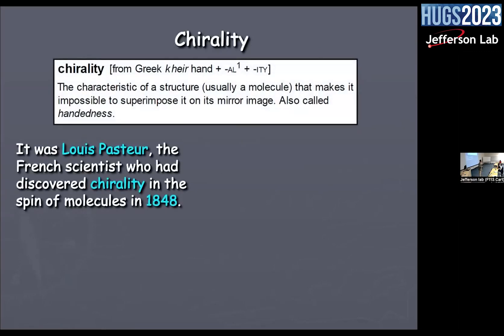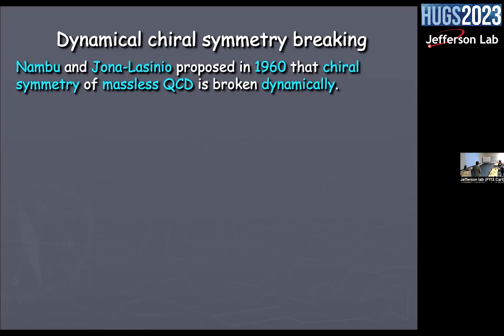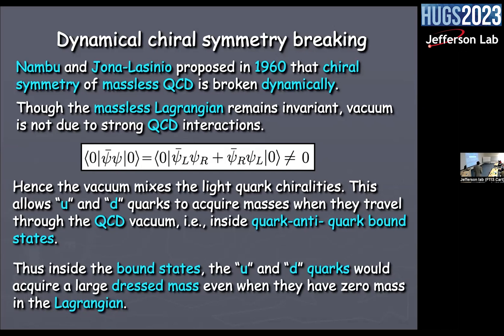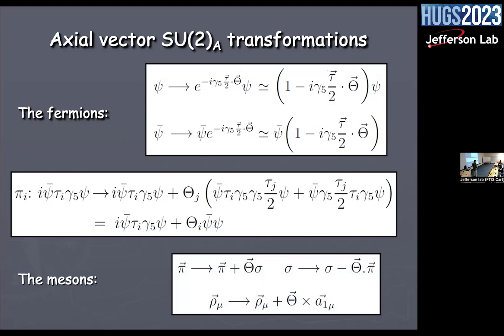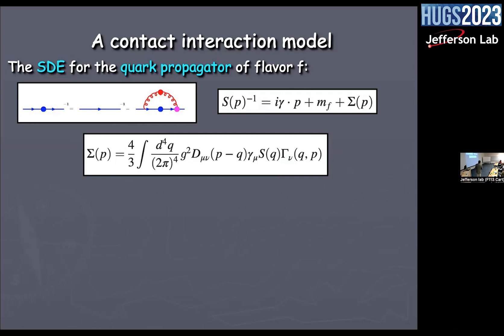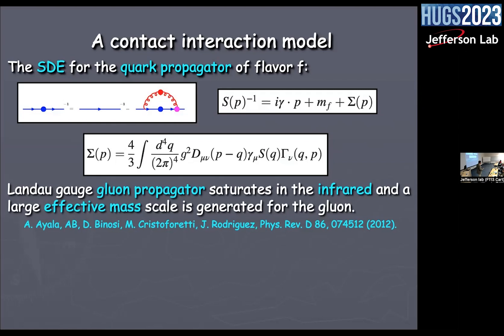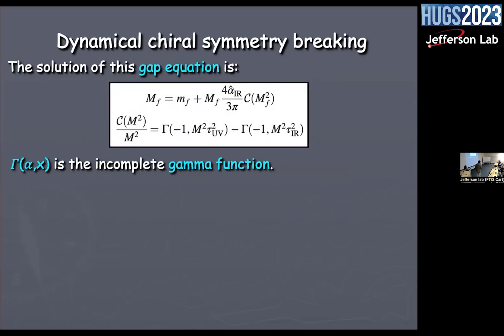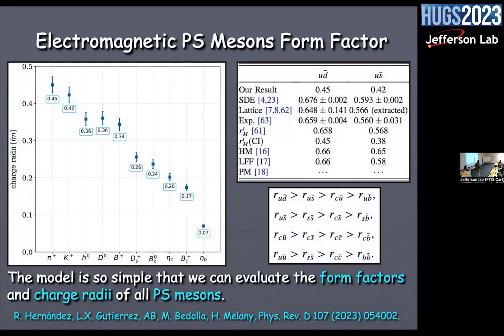Non-Perturbative Methods in Continuum QCD Part 5/6 (Adnan Bashir)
Dr. Adnan Bashir gives his 5th of 6 lectures on Non-Perturbative Methods in Continuum QCD during HUGS 2023 at Jefferson Lab.